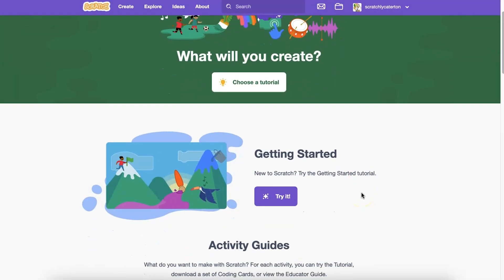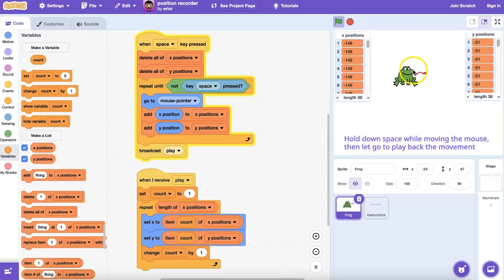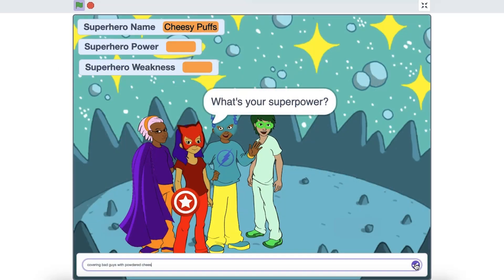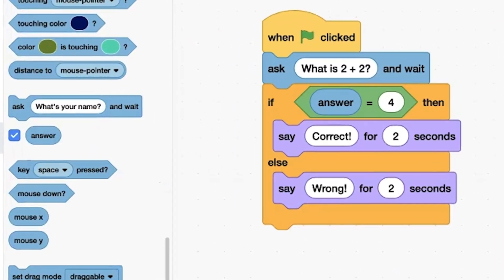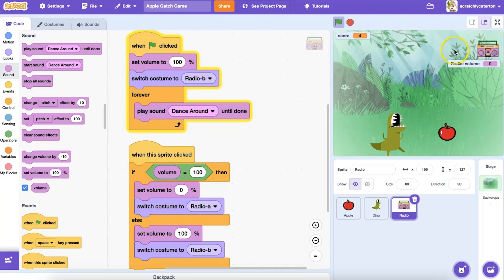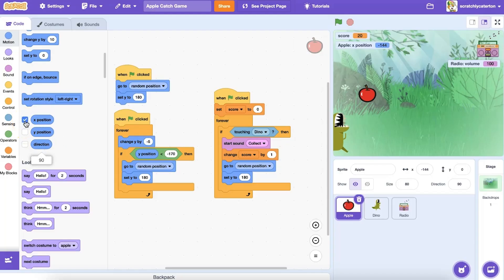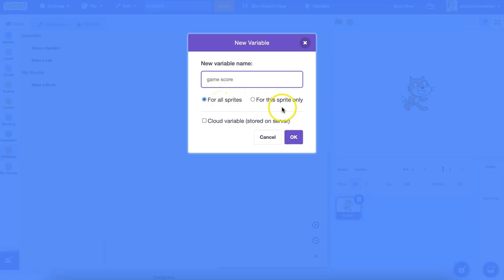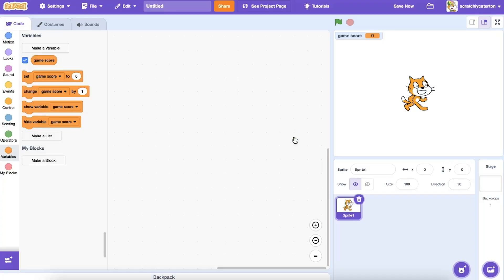What Are Variables and Lists in Scratch? (Part 1)| Tutorial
Have you used Variable or List blocks in a Scratch project? They can be a powerful tool when you are creating customized programs. Perhaps you’ve used a variable to store a game score, but did you know a variable can hold numbers OR text (also known as a string)? Let’s explore what variables and lists are, and see a number of ways they can be used.

Find coding cards on this topic and more of our resources in the Scratch Foundation's Learning Library, available on our

Looking to learn more about variables and lists? The Scratch Foundation has partnered with The Achievery to provide free beginner and intermediate creative coding lesson plans on a variety of topics for educators, caregivers, and learners. Sign up (for free!) for the Achievery by using our custom partner code “SCRATCH” when you register to support our work, and see our unit "Chatty Code: Store in a Variable" and more!